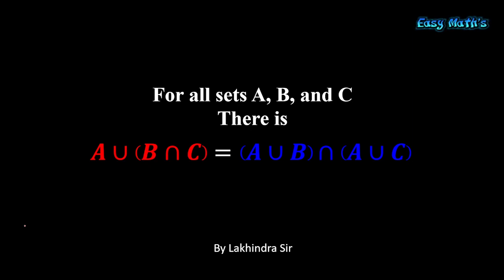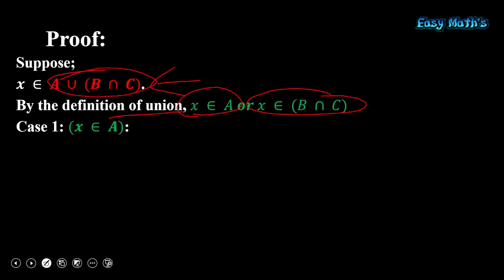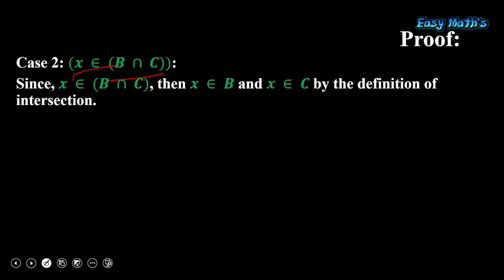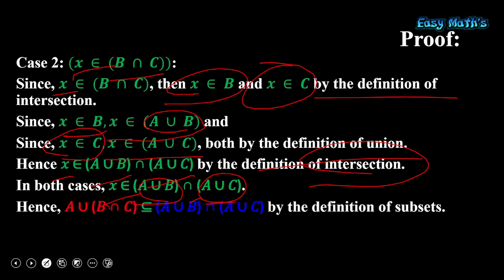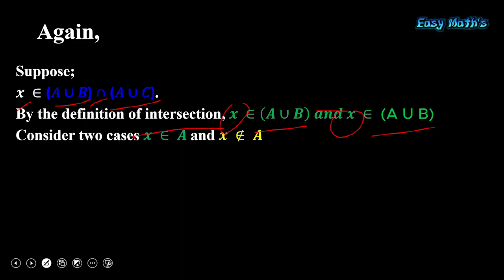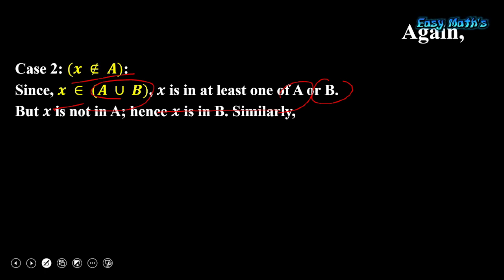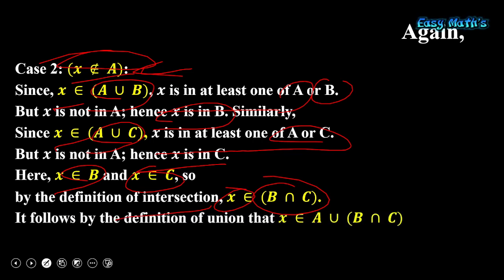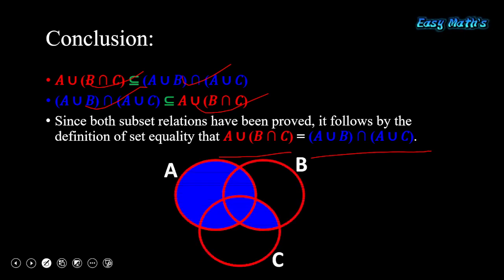Sets Proof : - 𝑨∪(𝑩∩𝑪) =(𝑨∪𝑩)∩(𝑨∪𝑪)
For all sets A, B, and C then, There is 𝑨∪(𝑩∩𝑪) =(𝑨∪𝑩)∩(𝑨∪𝑪)